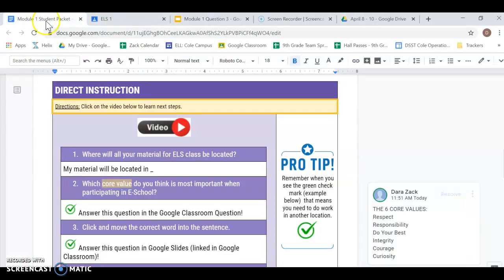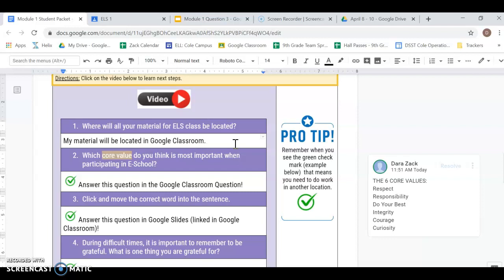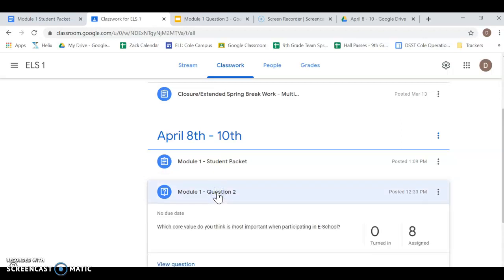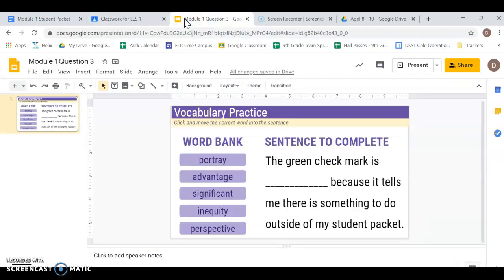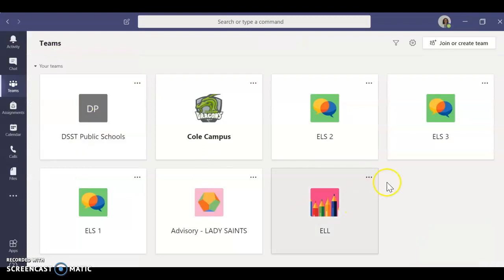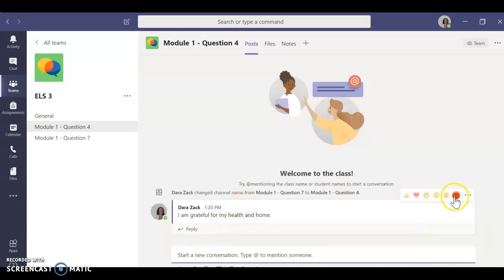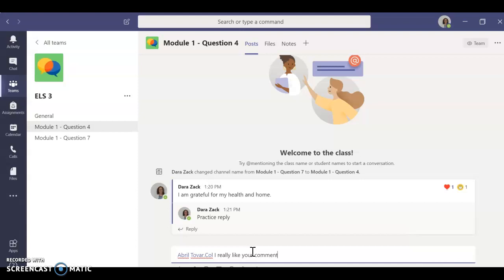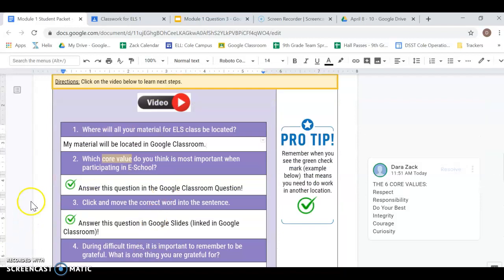Module 1 - Direct Instruction